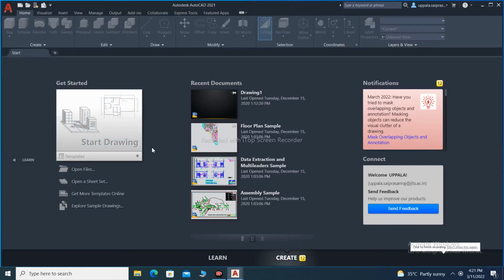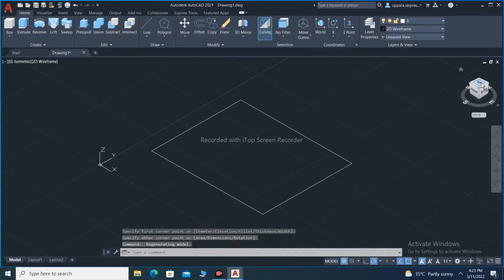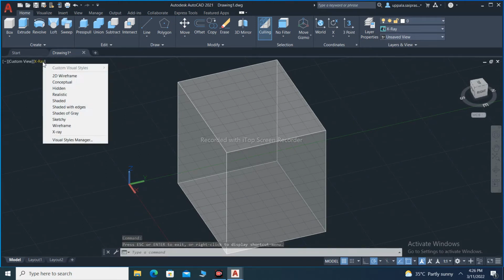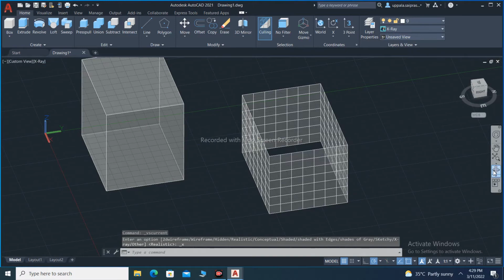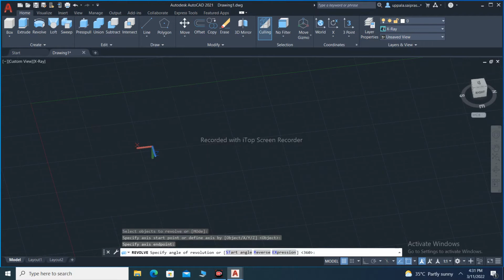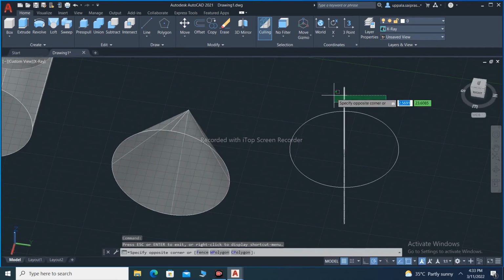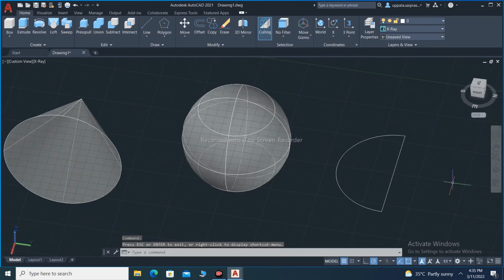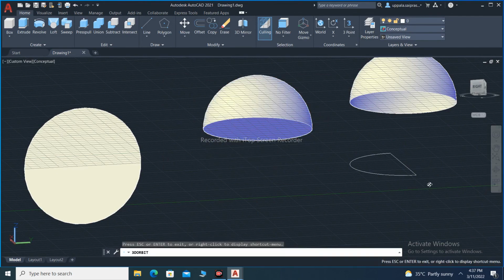Extrude, Revolve, 3d options in AutoCAD, AutoCAD tutorial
You can learn 3d screen options setting, extrude and revolve options